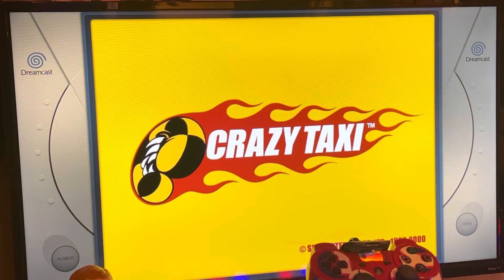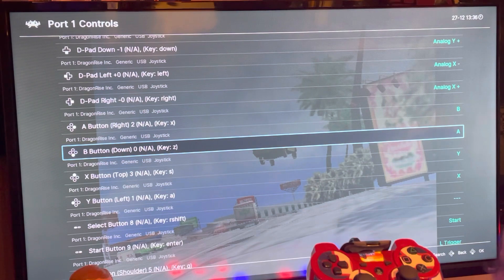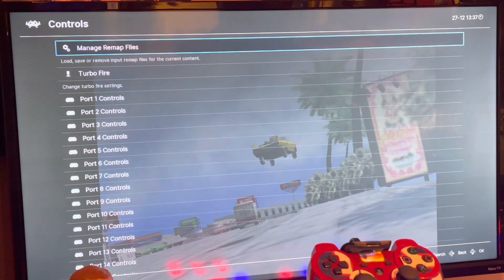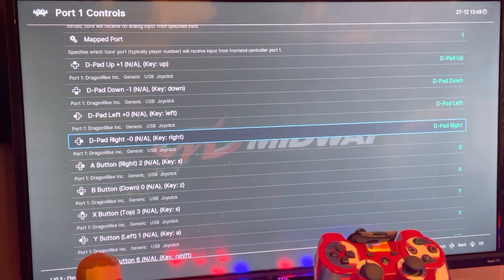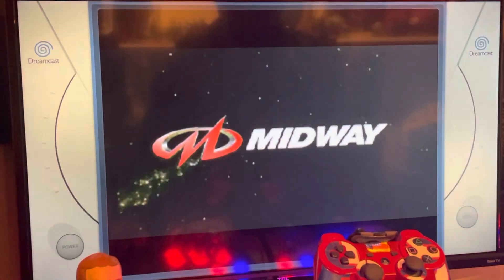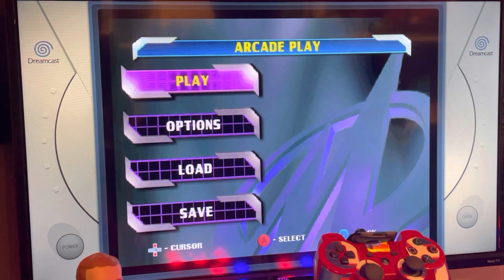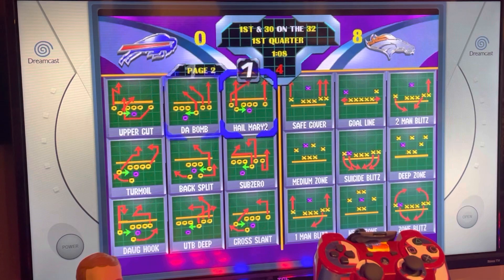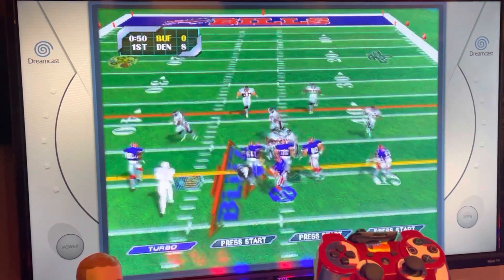Dreamcast mapping batocera retroarch update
Crazy taxi , nfl blitz 2000